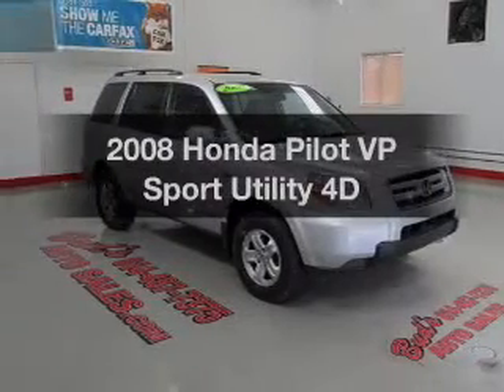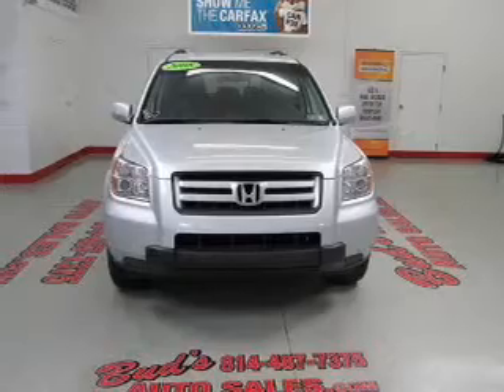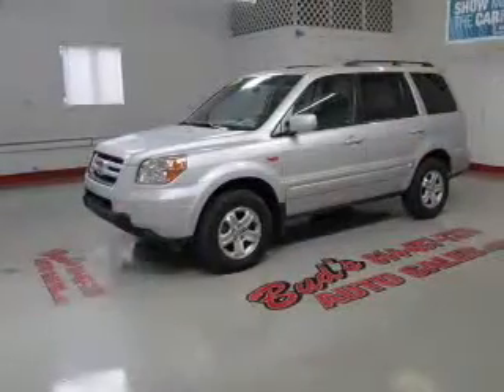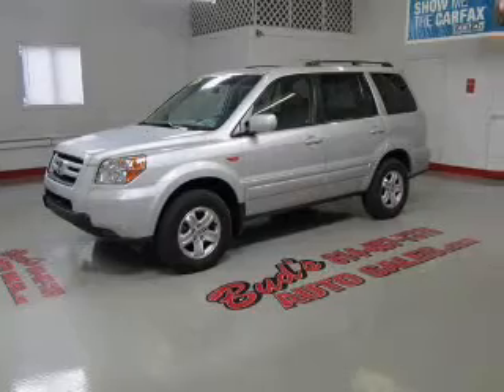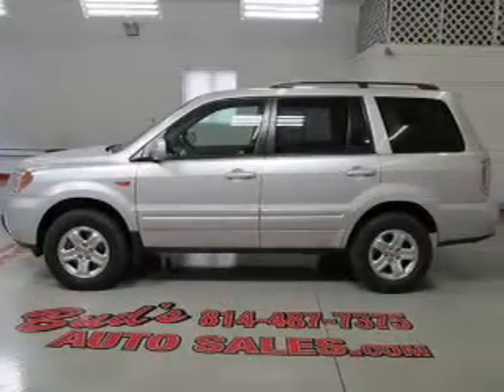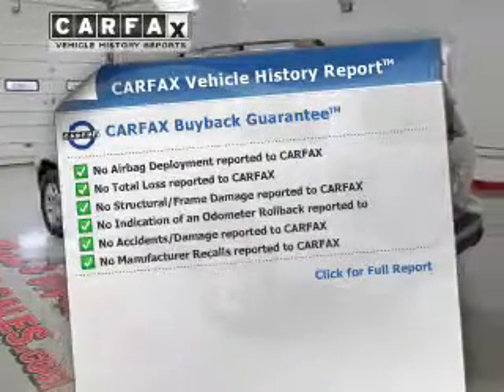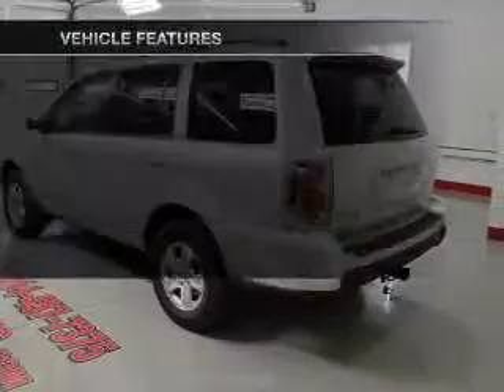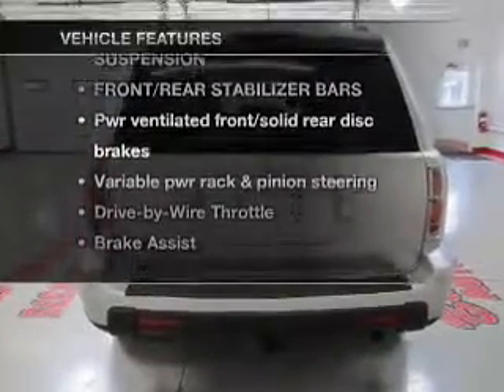2008 Honda Pilot - Beaverdale PA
Year: 2008
Make: Honda
Model: Pilot
Trim: VP Sport Utility 4D
Engine: 6 cylinder VTEC 3.5 liter
Transmission:
Color: Silver
Mileage: 38579
Address:
1120 Beaver Run Avenue